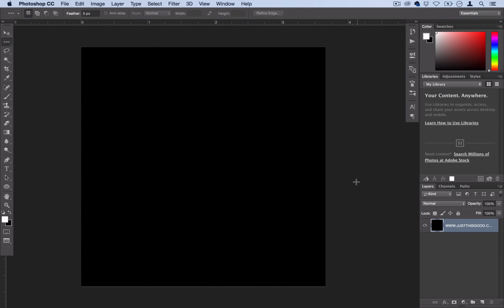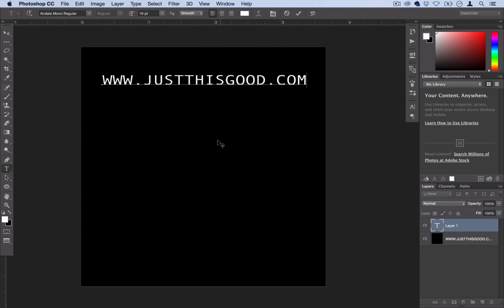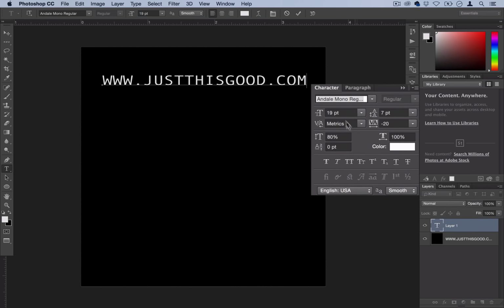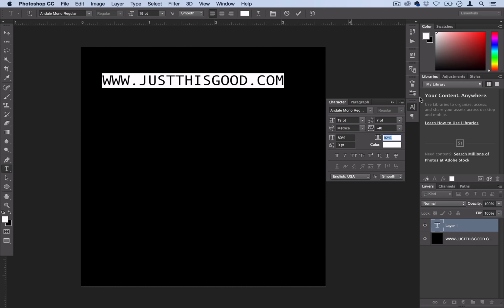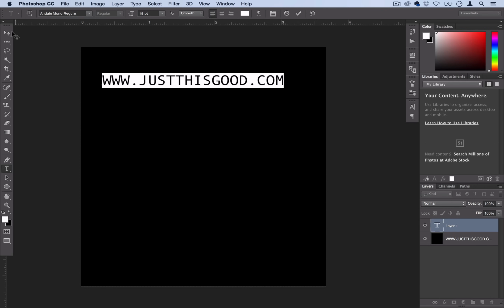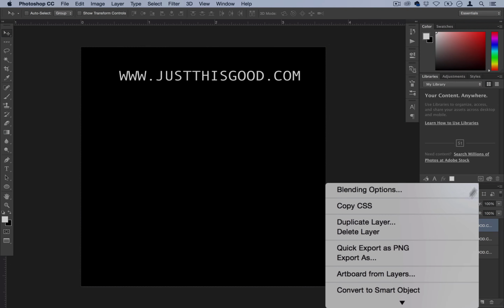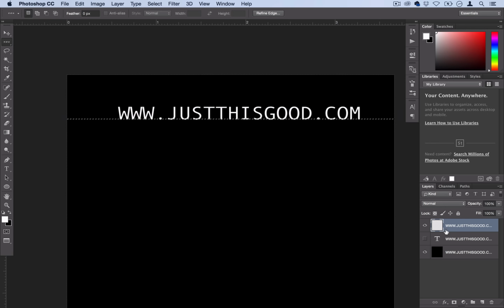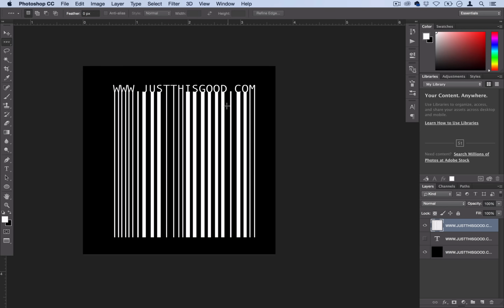How to create a Barcode Text effect in Photoshop Tutorial